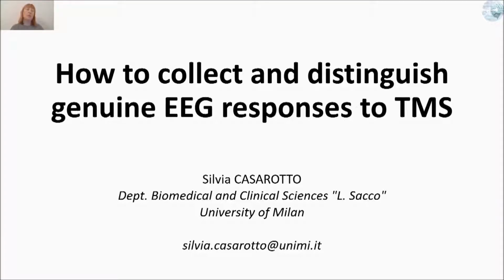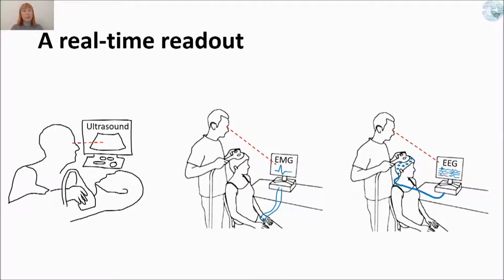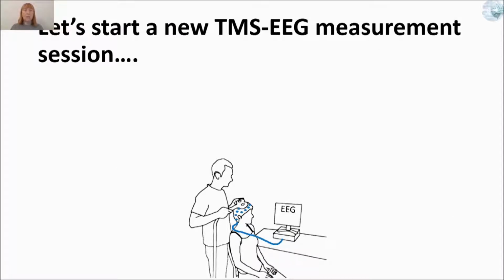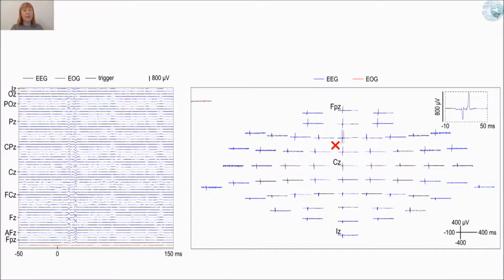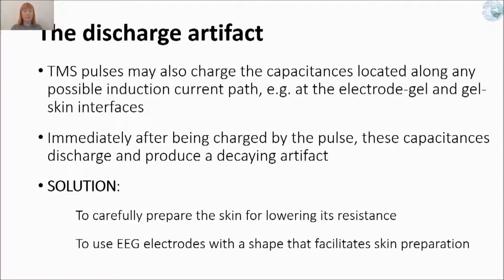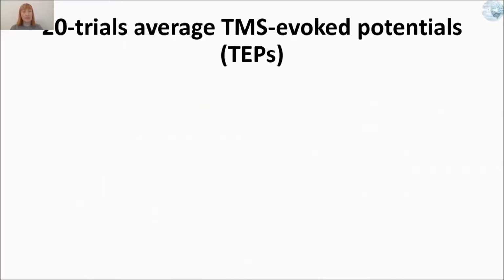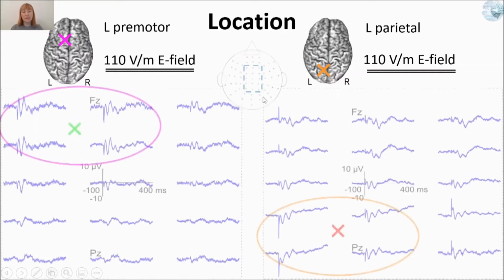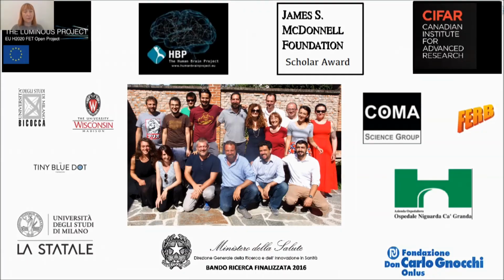Silvia Casarotto @NIBS2020: “How to collect and distinguish genuine EEG responses to TMS”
Silvia CASAROTTO: “How to collect and distinguish genuine EEG responses to TMS”
This video has been presented at the 7TH INTERNATIONAL CONFERENCE ON NON-INVASIVE BRAIN STIMULATION (NIBS) within the symposium “Combining TMS and EEG to investigate cortical brain connectivity: Issues and new insights” [10-14 Nov 2020]